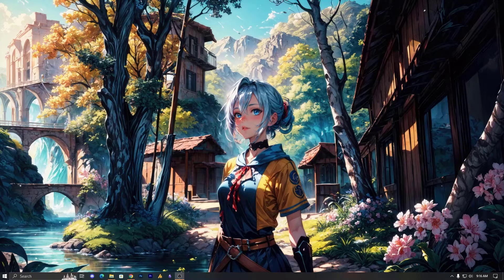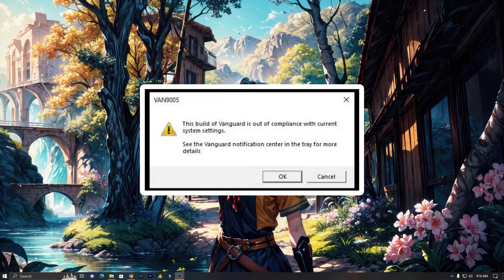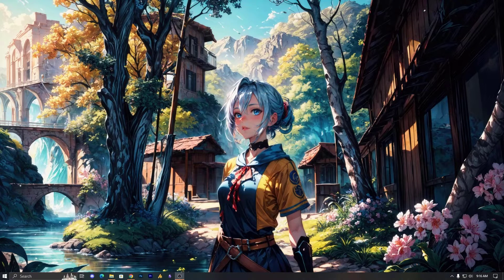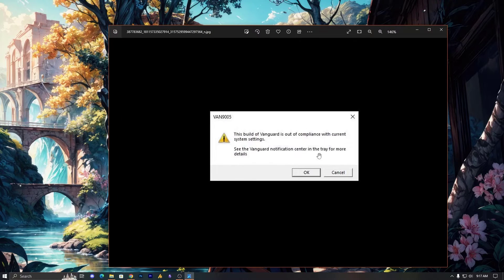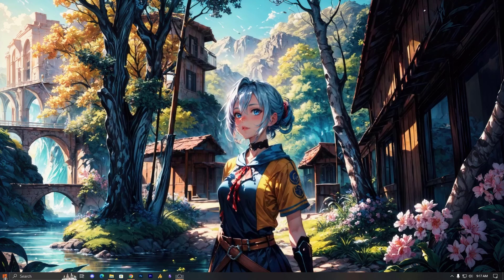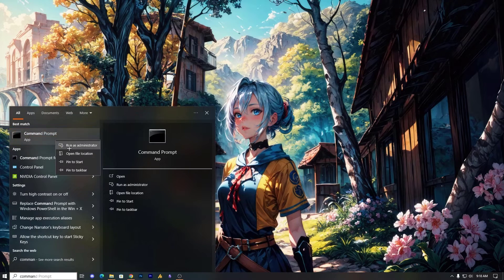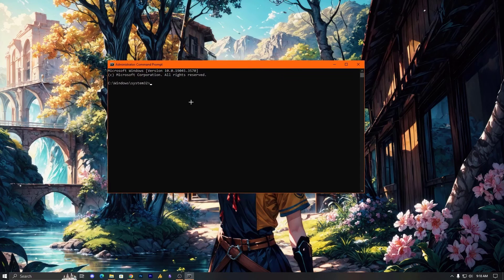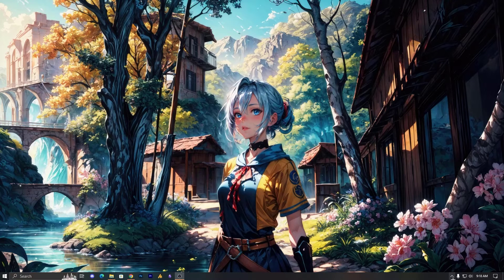VAN9005 Error: Valorant - this build of vanguard is out of compliance with current system settings.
in this guide i'll show you how to fix, riot vanguard security system- "valorant error van 9005 error, this build of vanguard is out of compliance with current system settings.
see the vanguard notification center in the tray for more details"

cmd: "bcdedit /set hypervisorlaunchtype off"